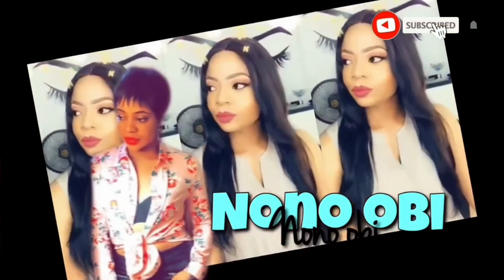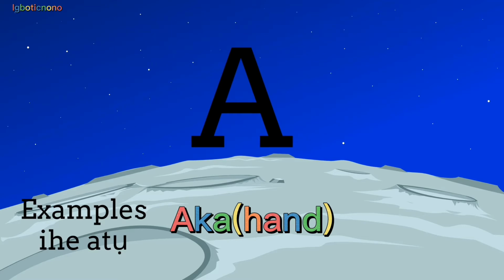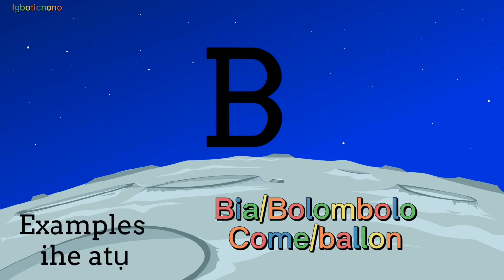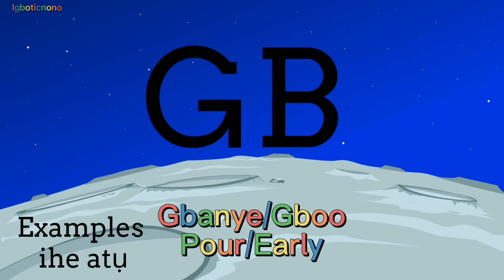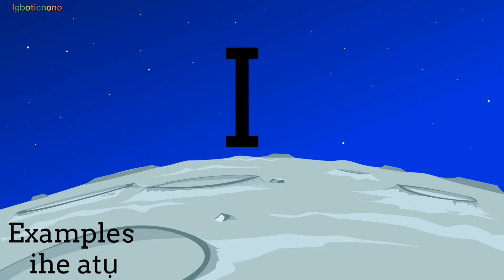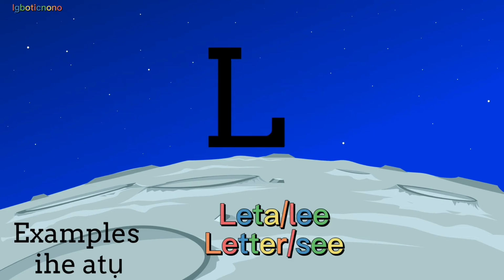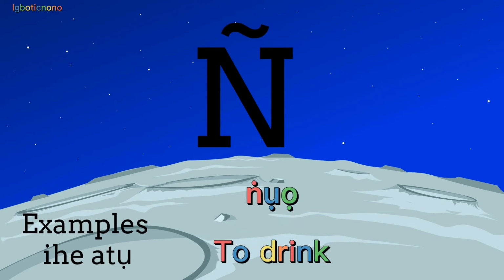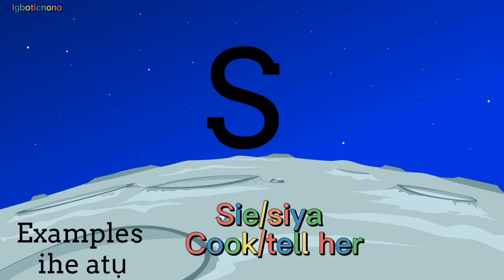Learn the Igbo Language Alphabet: ABIIDI igbo Full lesson with examples and pronunciation in english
Learn and improve your Igbo vocabulary, phrases, grammar, pronunciation and cultural knowledge with these useful lessons... and reconnect with your roots in the process.

I cover topics for beginner Igbo language learners, intermediate and sometimes advanced level stuff. I will also teach you Igbo history, culture, music, art and heritage.

I will teach you exactly how native speakers talk. I am a native Igbo speaker. As a cultural consultant I have done a lot of work and research on modern language learning methodologies as well as Igbo culture, history and heritage so I am going to give you accurate information for learning Igbo.

Dancing days will surfaces as well because all work and no play makes jark a dull boy right. lool

I will teach you both formal written and spoken Igbo (Igbo Izugbe), as well as the everyday street Igbo spoken in major cities like Enugu. My teaching involves the four critically important language skills - listening, speaking, reading, and writing. I typically focus on offering support, advice and Igbo learning materials for self learners.

I will teach you the Igbo vocabulary you need and the must know phrases in Igbo so you can get the confidence to start speaking Igbo language. You will learn many tips and tricks that will help you improve your Igbo pronunciation, writing, reading and listening skills.

Join me in this adventure ... let's learn Igbo in a fun way. Learn real life Igbo and current Igbo as it is used today. Do this from your couch, from your chair or desk, from the gym , from your bed, in your car because I can teach you wherever you are.

In this channel together we will learn to speak igbo,write and communicate in igbo language fluently through frequent practice, which is the key to learning.

Igbo is a language spoken by millions of people mostly in southeastern Nigeria. Igbo is predominantly spoken in Abia, Imo, Enugu, Anambra, Ebonyi However my aims is to provide learning aids to those who wish to learn and keep the language alive.
i think we should stick and learn our language and culture so that we wont be sold in our own fathers land